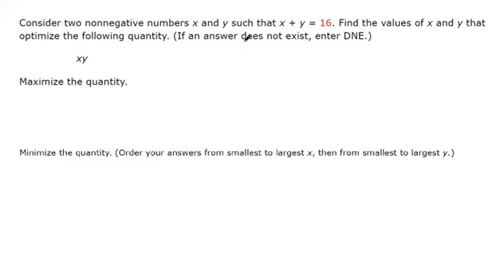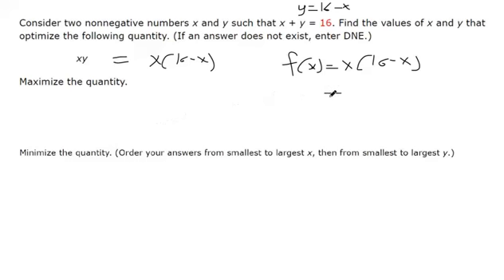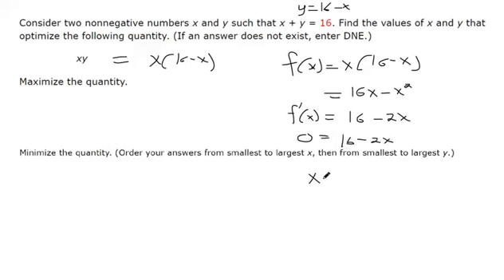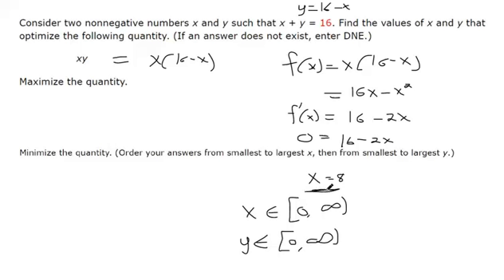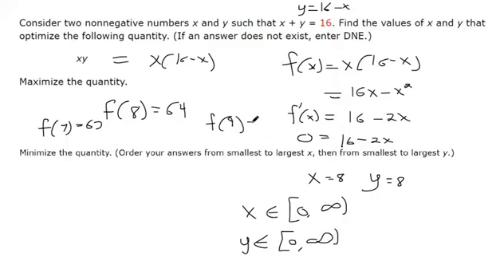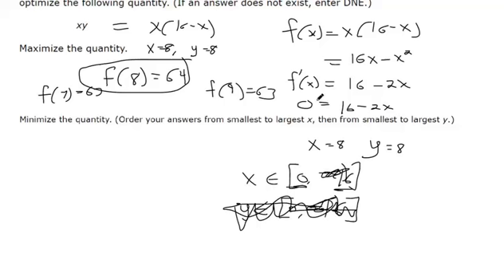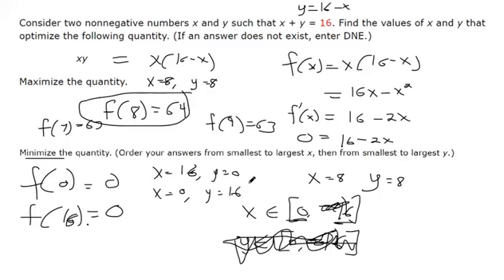MATH 1020 Sec 4 7 Applied Optimization Problems Q7